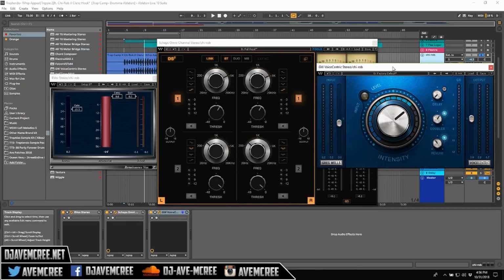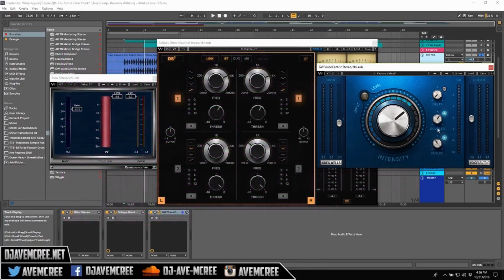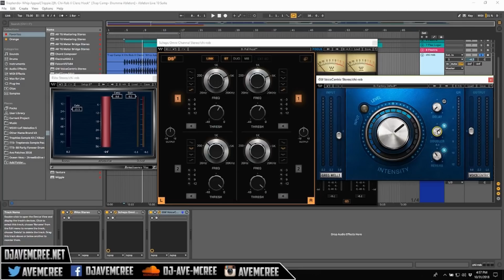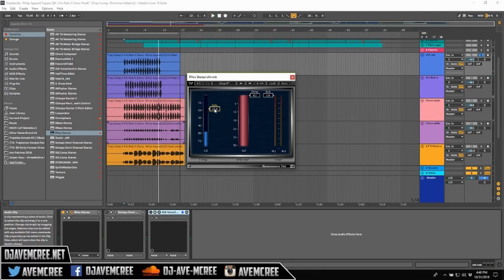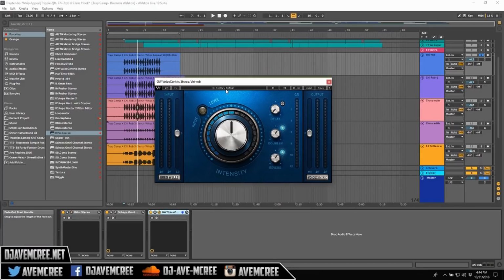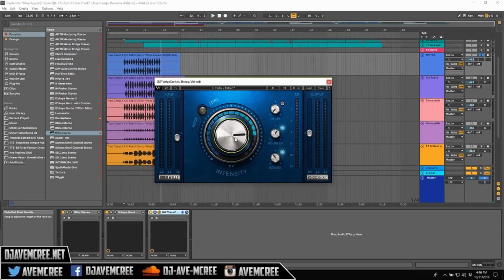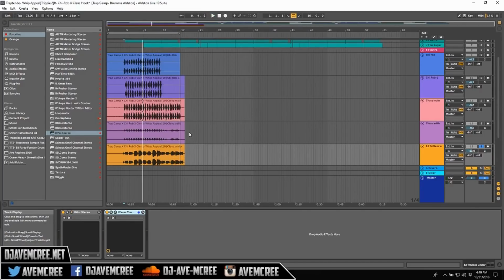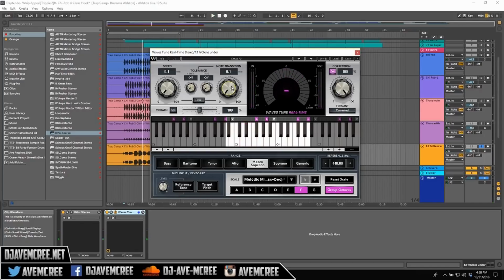How To Mix Hip Hop Vocals Easy | Ableton Live 10 | Waves Audio Plugins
A video about how to mix hip hop vocals easy using Waves Audio Plugins. I'm using Ableton Live 10 but you can use this tips in any DAW. I show you how to use a noise gate, de-esser, compressor, doubler, and reverb. Mixing hip hop vocals is all about ENERGY! I use a hip hop reference song for the Migos written and performed by Chicago Rob and Clenz called "Whip Appeal" produced by Me [Traptendo bka DJ Ave Mcree]. The plugins used were Rvox, Scheps Omni Channel, Greg Wells Voicecentric, and Waves Tune Real Time.

Reference Song
"Whip Appeal" written and Performed by Chicago Rob & Clenz
Produced by DJ Ave Mcree aka Traptendo

Waves Audio plugins used:
Rvox
Scheps Omni Channel (for De-essing)
Greg Wells VoiceCentric (Compression, delay, doubler, and reverb)

this channel. Thank you for your support!)

Sounds I used in this beat:
Trippie XP for Tone2 Electra 2.5